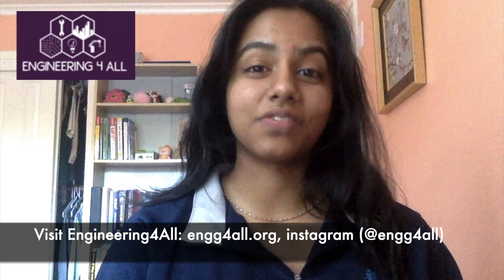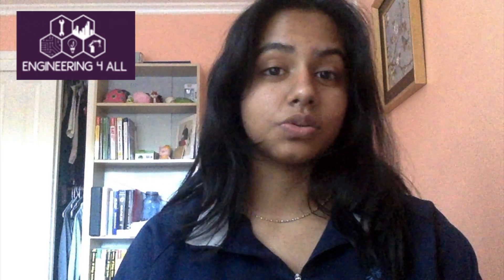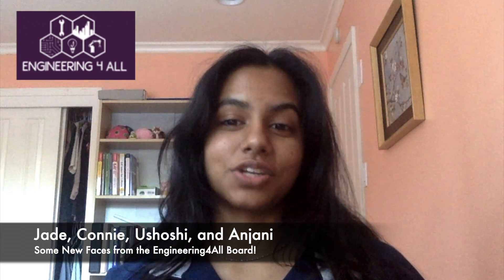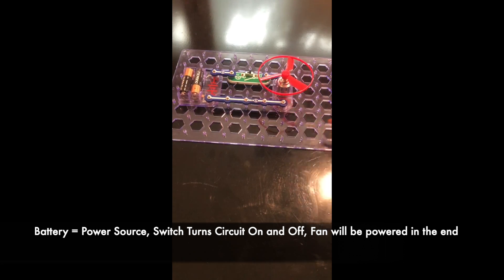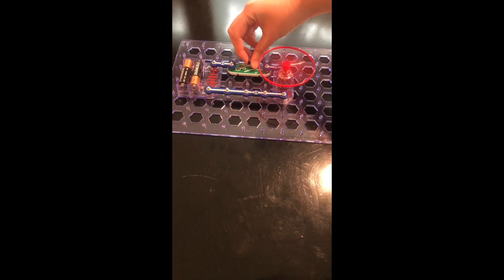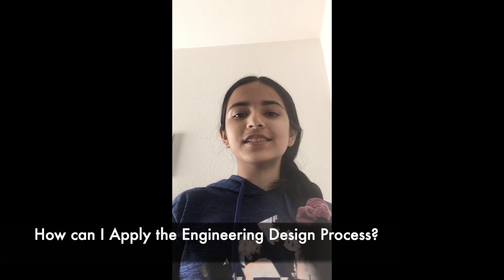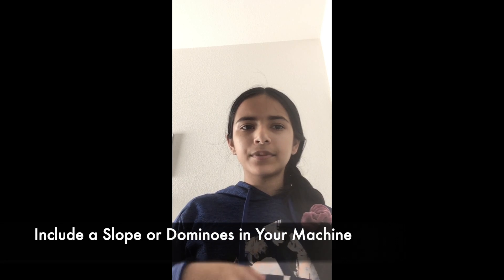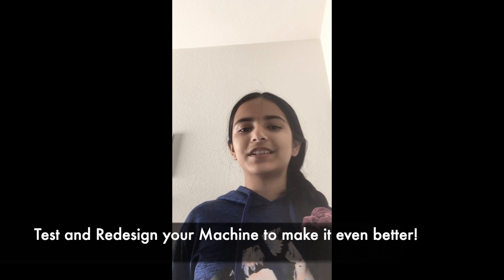Learn About Electrical Engineering!—Online Workshops with Engineering4All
Learn about Electrical Engineering with Engineering4All. Complete an activity to build a Rube Goldberg Machine and explore the different aspects of circuits.

Video: Leela Mukherjee, Jade Lara, Ushoshi Basumallick, Anjani Gadkari, Connie Vu
Storyboard: Connie Vu
Intro Animation and Background Music: Anjani Gadkari